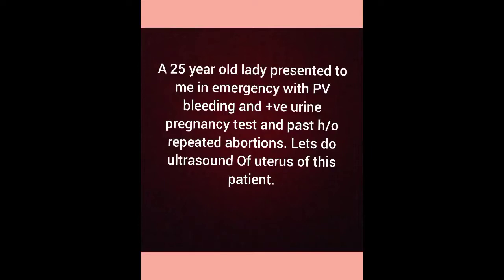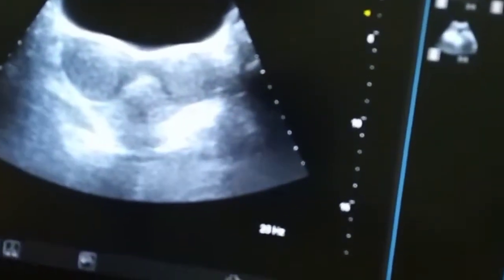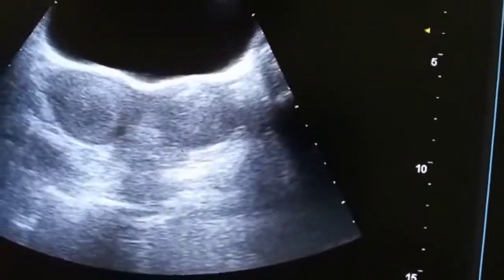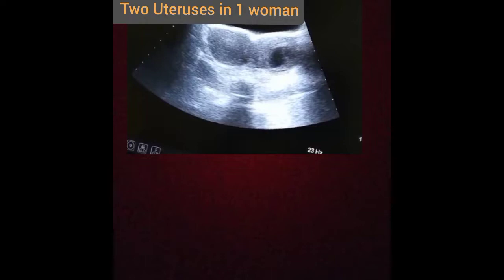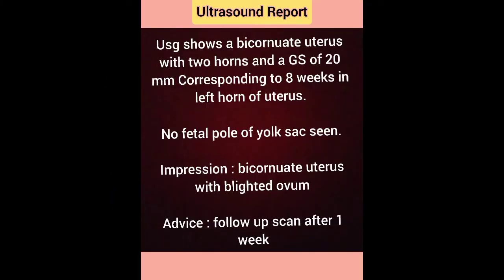Ultrasound Uterus | Bicornuate Uterus | 8 week Pregnancy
Usg shows a bicornuate uterus with two horns and a GS of 20 mm Corresponding to 8 weeks in left horn of uterus.

No fetal pole of yolk sac seen.

Impression : bicornuate uterus with blighted ovum

Advice : follow up scan after 1 week